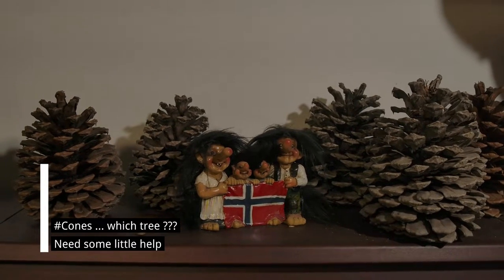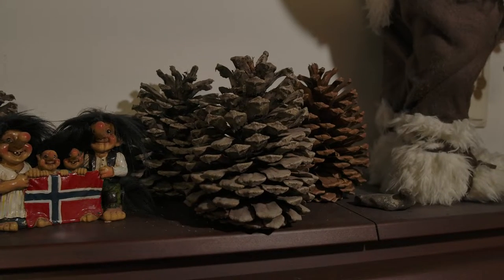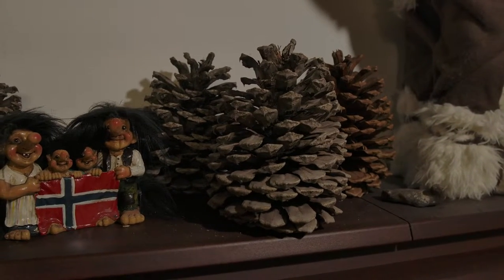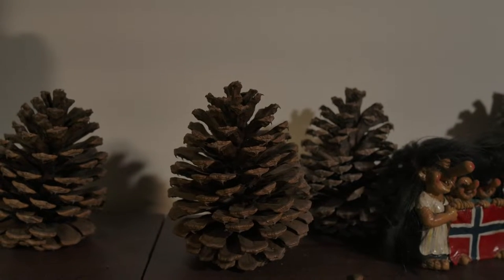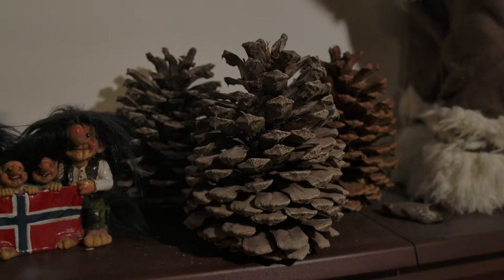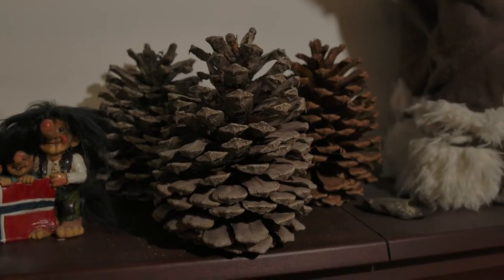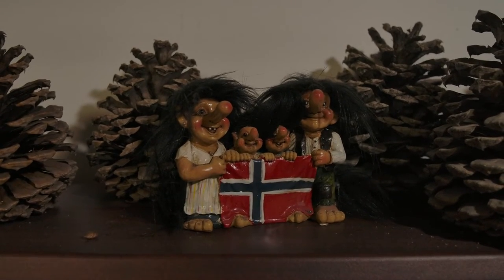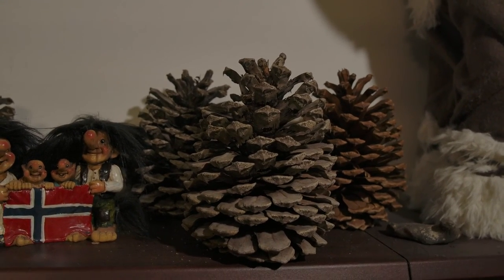Cones ... but which tree ... ???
In this video i want know more about this cones - special from which tree are this nice friends come.
If you know more about it - thanks for a comment.

PS: Sorry for the "bad"  sound - a little trouble with my microphone :)